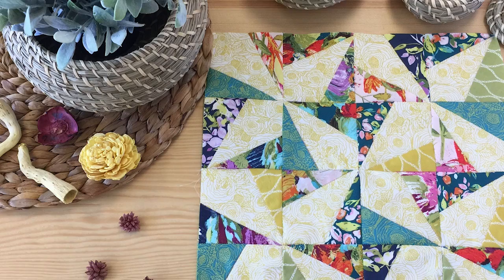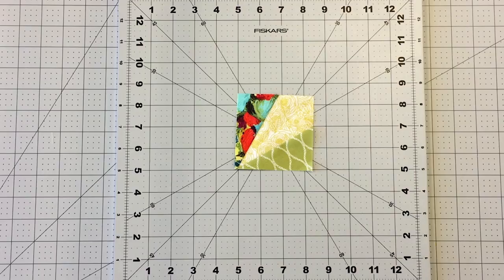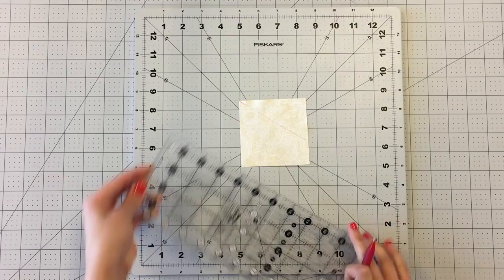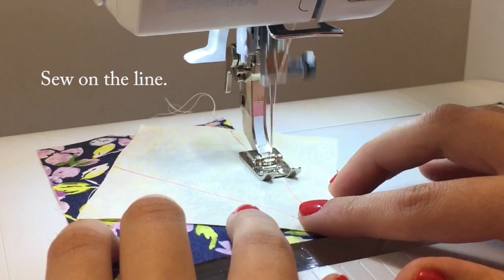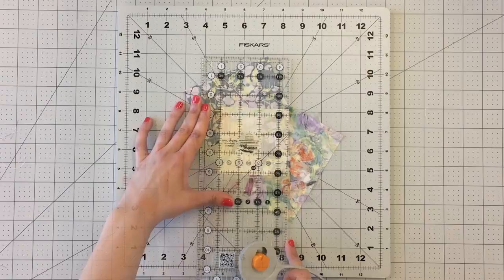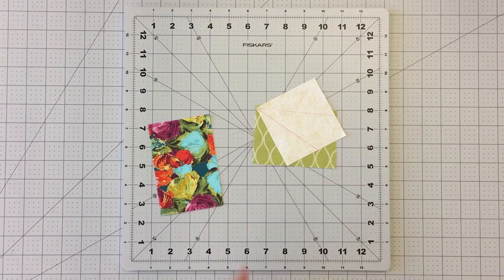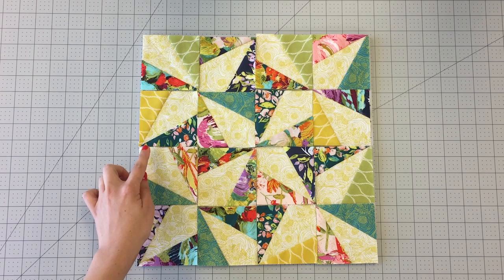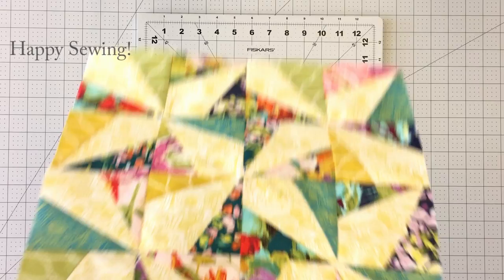AGF Quilt Block Collection: Wonky Pinwheel Quilt Block Tutorial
Grab your scrap fabrics and follow along with me!  We will be making a Wonky Pinwheel block featuring Sage Fabrics.